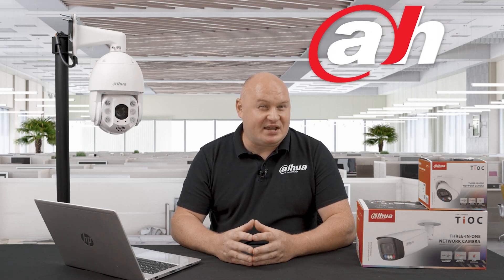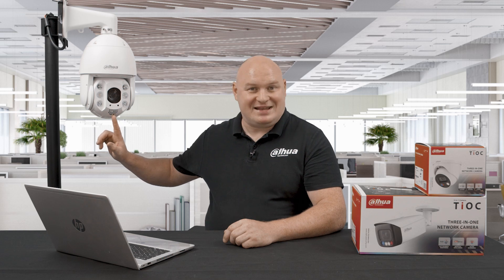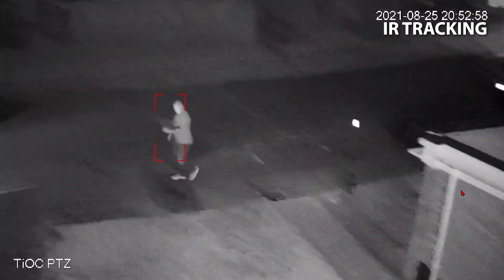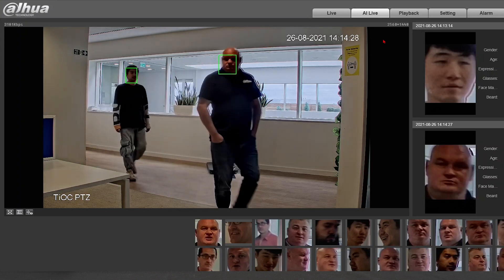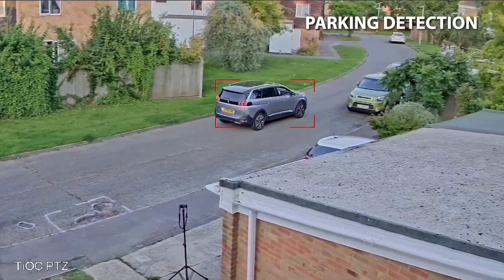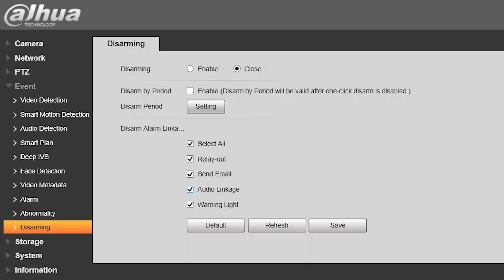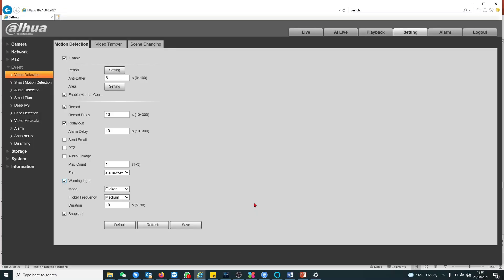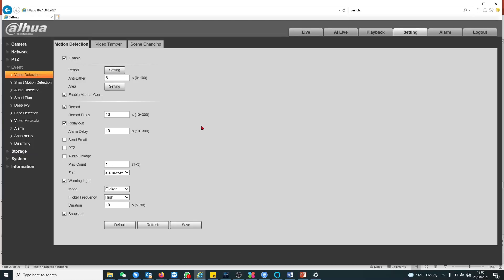TiOC PTZ : 3 in 1 Camera Demonstration 2021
⭐Go to the TiOC 2.0  Landing page below to get in contact with one of our sales agents.

⭐Other TiOC 2.0 and PTZ Content links:⭐

The Best Cameras in the Market just Got Even Better!
The TiOC 2.0 and PTZ Cameras

⭐TiOC 2.0 – Multiple Technological Breakthroughs⭐
1. Flexible supplementary light mode, Provides full colour images even at night while minimising light pollution.

2. Powered by OPC (Optical Path Correction) Technology, delivering brighter and clearer IR images with an F1.0 aperture in Dahua IP cameras.

3. Powered by Dahua VoiceCatcher Technology to achieve longer pick-up distance and reduced noise interference.

4.Integrated with alarms system creating easier operation and a better end user experience.

⭐One Touch Disarming⭐
Convenient for operation and easy for integration

⭐AI Features⭐
SMD 3.0;
Perimeter Protection;

⭐Smart Dual Illuminators⭐
Flexibly switch between full-color and IR mode

⭐PTZ features include⭐:
Cross Fence Detection
Intrusion
Abandoned Object
Fast-Moving detection
Parking Detection
Crowd Gathering Estimation
Missing Object
Loitering Detection